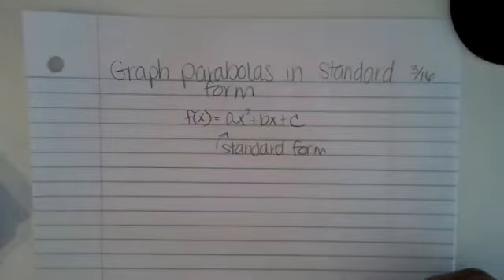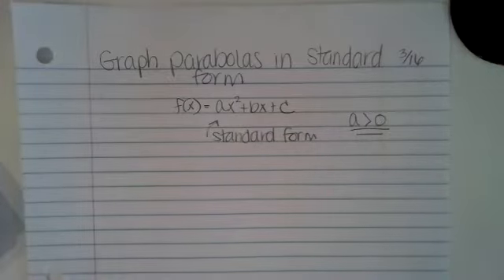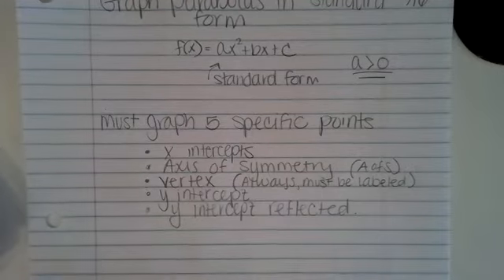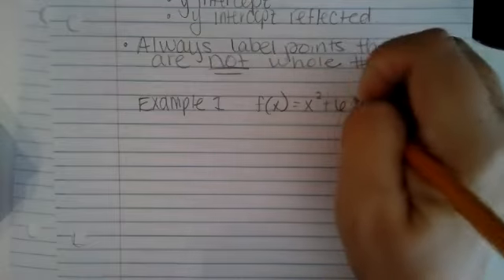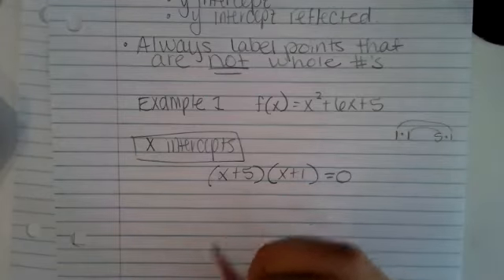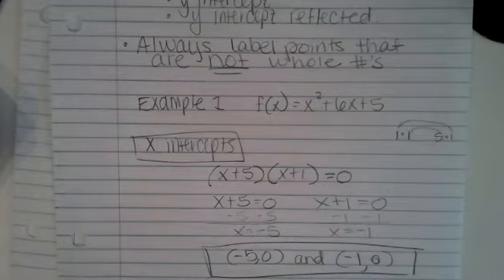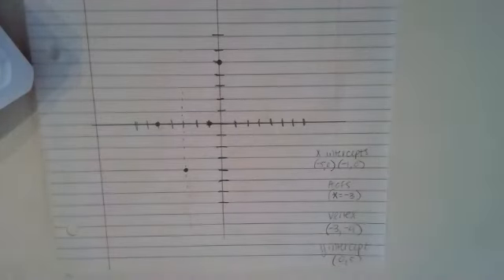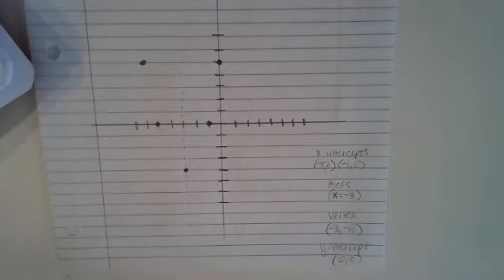Graphing quadratics in standard form